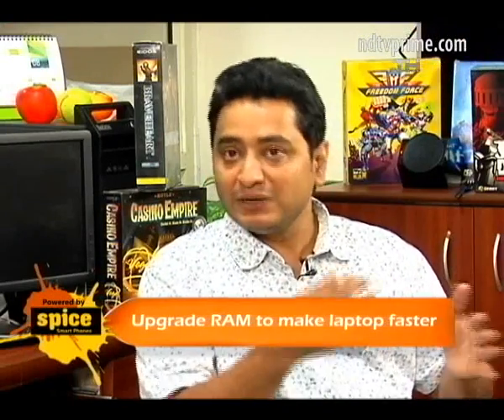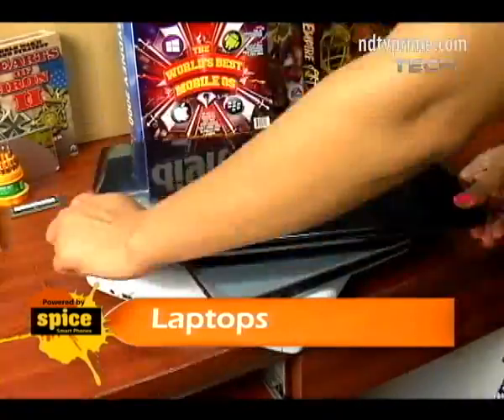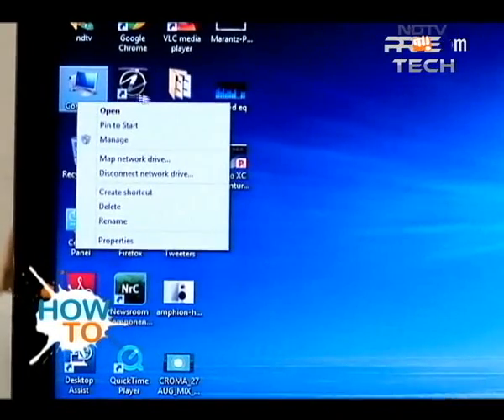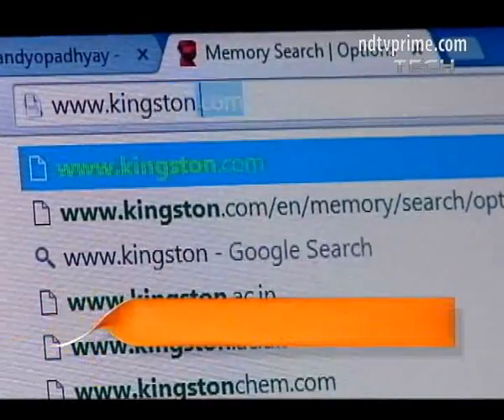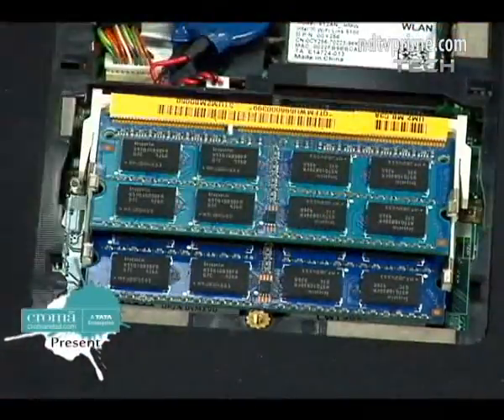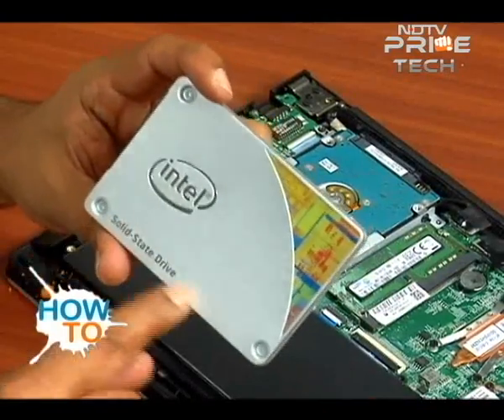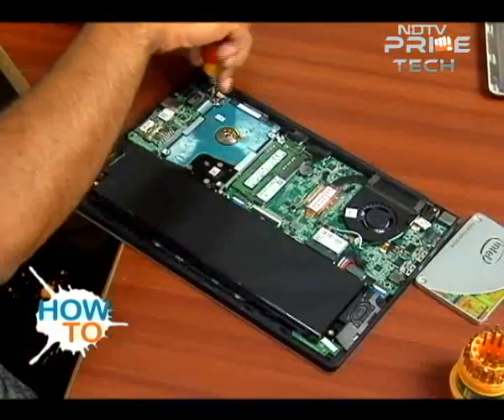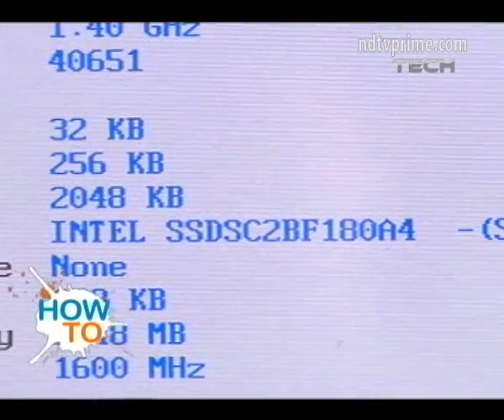Breathe new life into your laptop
So your laptop has become a little slow. Don't just throw it away. It can still run like a champ, and it won't cost you a fortune. All you need to do is change two components.